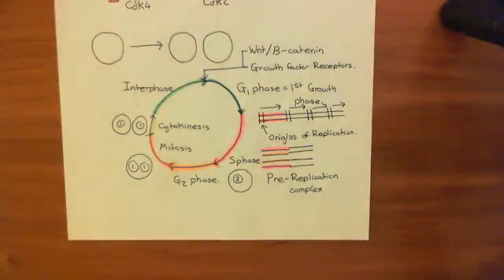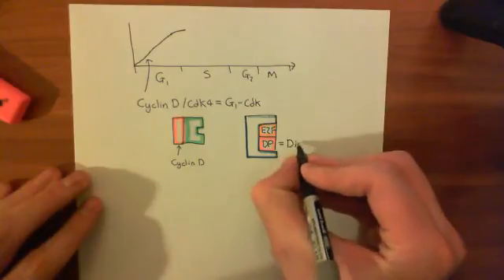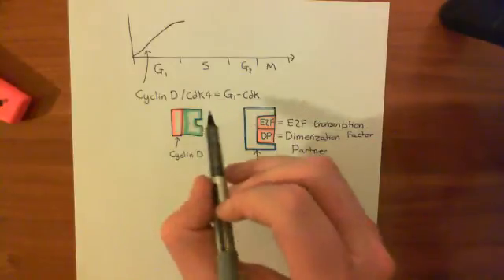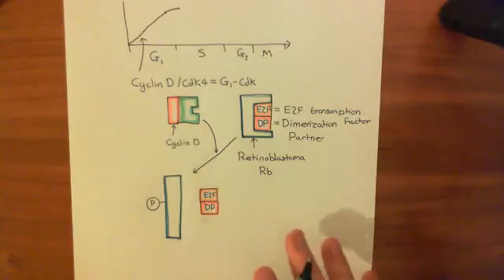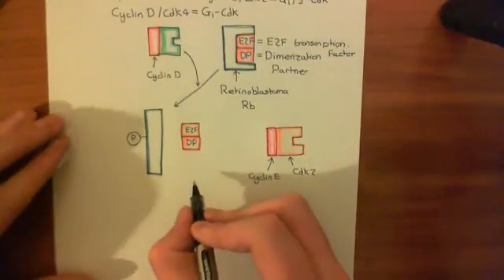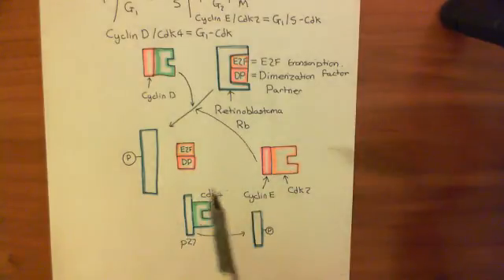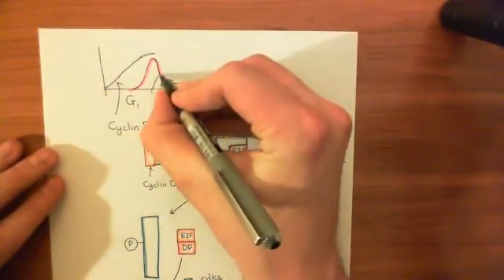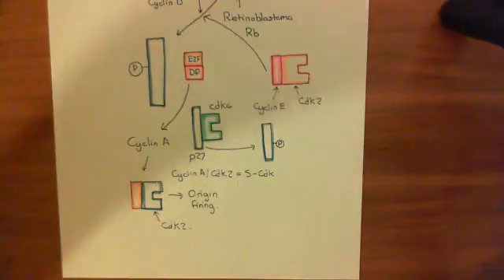Introduction to p53 and the Response to DNA Damage Part 5